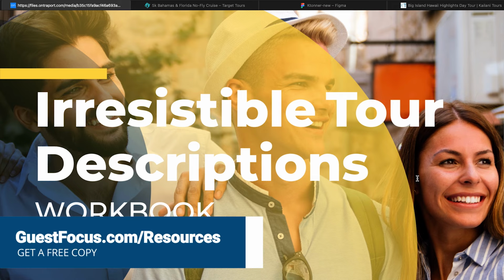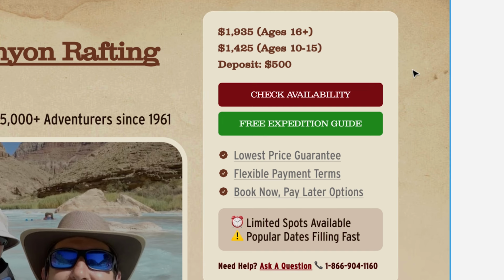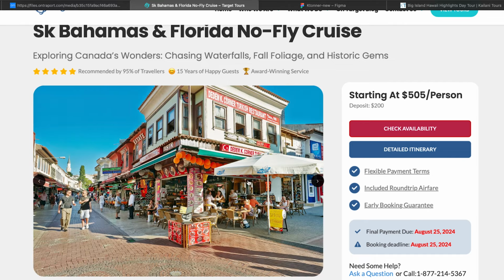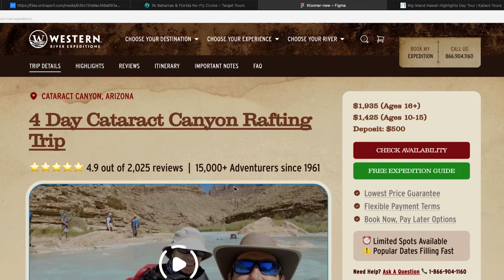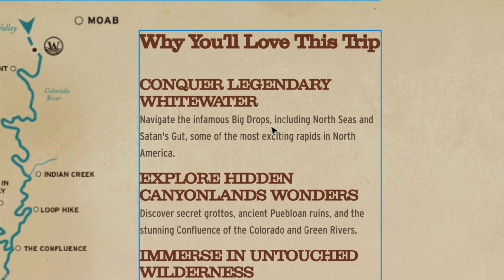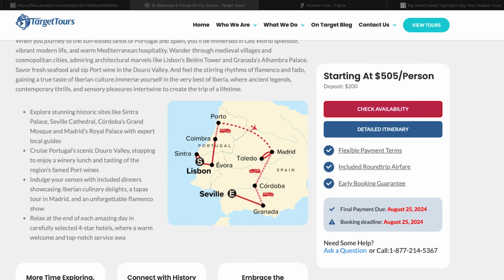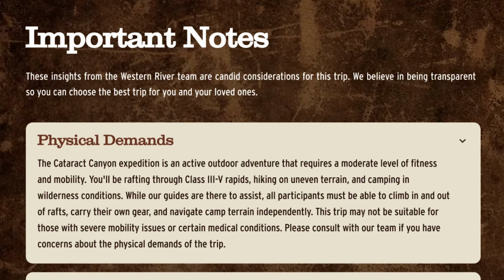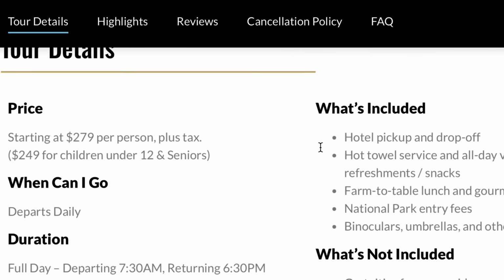How to Create Multi-Day Tour Sales Pages That Actually Convert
Most multi-day tour operators make the same costly mistake on their sales pages—they bury the most important information where no one can find it.

I've seen hundreds (thousands!) of tour websites, and this simple error is costing real bookings every single day.

Listen, selling a multi-day tour isn't like selling a two-hour city walking tour. Your guests are making a bigger commitment, both with their time and money. They need different information, presented in a specific way, to feel confident about booking with you.

In this week's video, I'm walking you through exactly how to structure your multi-day tour sales pages to actually convert browsers into bookers. You'll see why most group tour description pages are accidentally pushing people away (and how to fix it fast), plus the critical elements every multi-day tour description needs—in the exact order they need to appear.

This isn't about fancy designs or expensive websites. These are practical, proven techniques that work for real multi-day tour operators. Whether you're selling week-long adventures or three-day experiences, these principles will help you create sales pages that actually do the selling for you.

If you're tired of losing bookings to competitors or getting endless questions about information that should be (or already is) on your website, this video is exactly what you need.

You'll learn how to create sales pages that answer your guests' questions before they even ask them—and give them the confidence to book that tour with you.

For more free resources to help you grow your tour business,

P.S. If you want help in growing your tour business, book a strategy call today at Calendly

Since 2015, our programs have helped over 2,000 tour operators from 75+ countries. Our tour business coaches have over 250 years of combined industry experience and work through our proprietary Guest Focus Formula™ to sustainably grow client businesses. 🚀